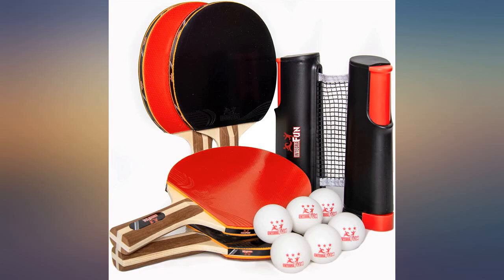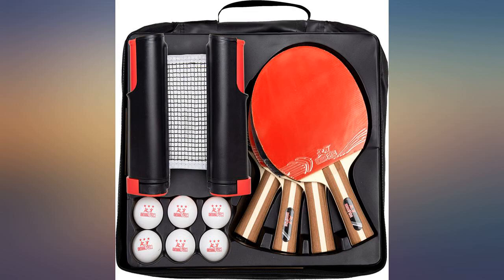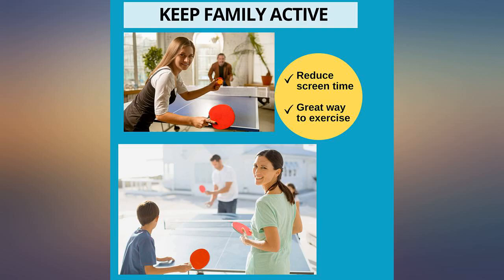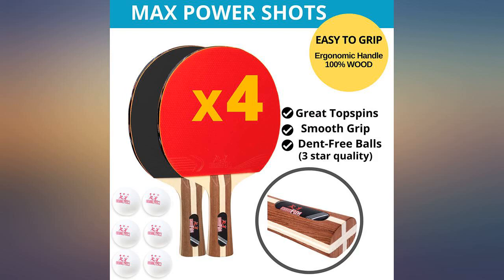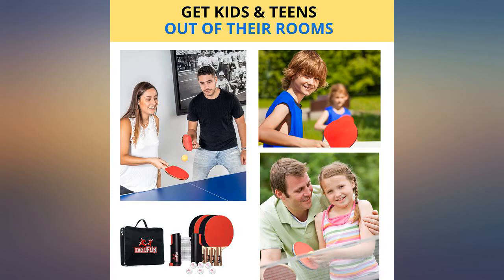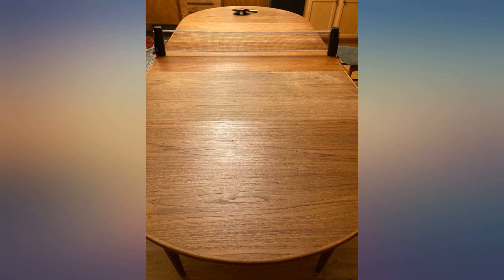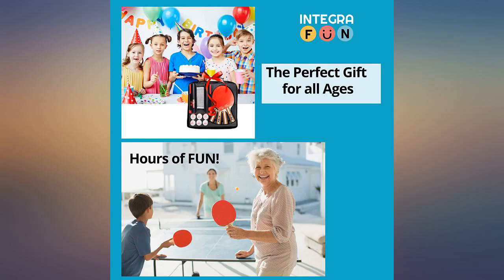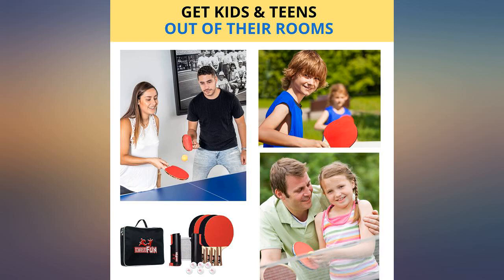IntegraFun Pro Ping Pong Paddle Set with Ping Pong Net- Bracket Clamps,3-star Ping review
IntegraFun Pro Ping Pong Paddle Set with Ping Pong Net- Bracket Clamps,3-star Ping Pong Balls, Storage Case - Retractable Net and Post Set Adjustable to any Table - Indoor Outdoor Games for Family

Main Features:
- KEEP FAMILY ACTIVE: These Ping Pong Paddles and Balls will get all the family off screens and put mind and body to work. Keep kids and teens busy and moving while doing something fun. Includes: 4 Ping Pong Paddles , Ping Pong Table Net, 6 Ping Pong Balls and a Travel Bag. For beginners or advanced players.
- TURN ANY TABLE INTO A GAME TABLE: Avoid the pain of using all your garage space with a bulky ping pong table. The Ping Pong Net easily attaches to any table and collapses for compact storage. The net expands 60 in long and 2 in wide. This Ping Pong Net and Post Set is perfect for game nights full of fun!
- NET SET UP IN 1 MINUTE: Just clip on clamp to a dining room table and extend. Use indoors on the kitchen table or outdoors on a folding or picnic table at the park. With anti-slip design, this table tennis net holds steady and straight to catch all your adversary's shots.
- STOP HURTING YOUR HAND: IntegraFun Ping Pong Paddle has an ergonomic flared handle for long comfort play. With 7 layers of solid wood and bouncy sponge, these pingpong paddles are top notch!. This Table Tennis Set also includes top rated 3 star /ABS ping pong balls for steady bounce and improved returns.
- FUN GIFT FOR ALL AGES: This ping pong kit with its carry bag is small and lightweight to carry when you travel or bringing to friends. Great for sleepovers, camping trips , picnics , parties and vacations. Ping Pong is a game where kids, teens and adults can enjoy together regardless of their age.
- PING PONG LOVERS DELIGHT: Hours of casual family game nights. Once you try our Ping Pong Paddle Set you'd wish you had gotten it years ago! Get ready to laugh non-stop with family and friends.Tons of non-digital fun ahead!